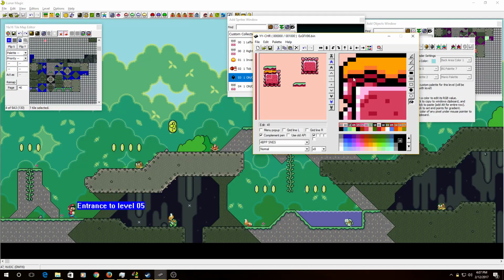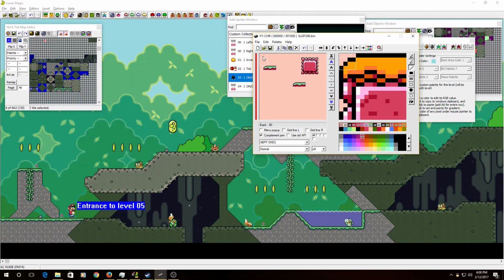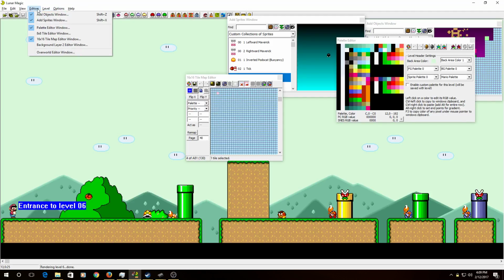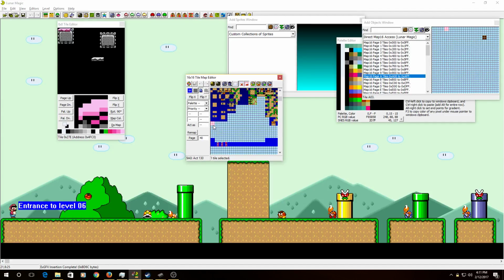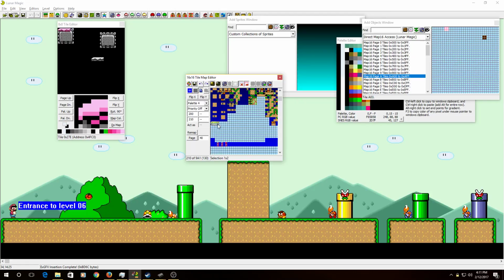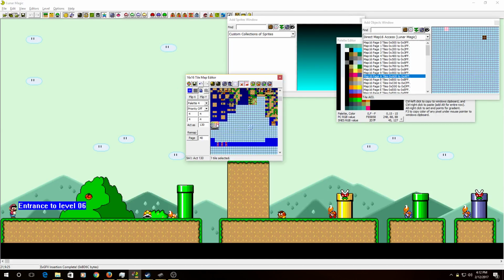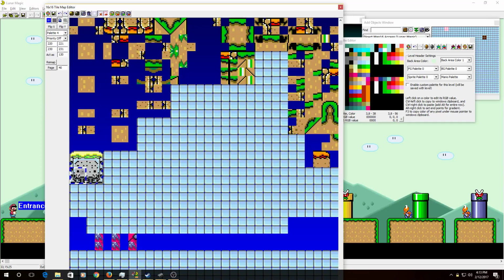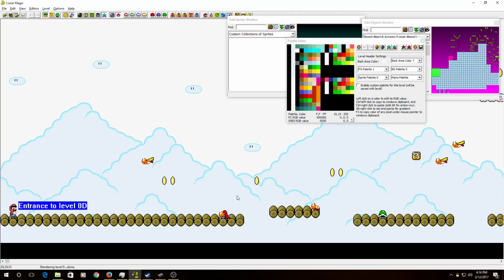Tails Uses Lunar Magic - 05 - Ranting